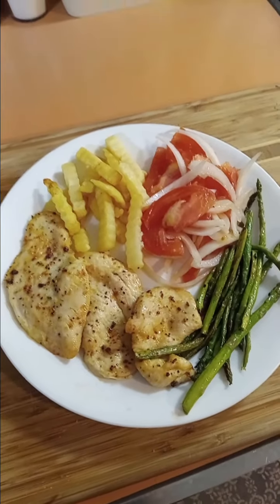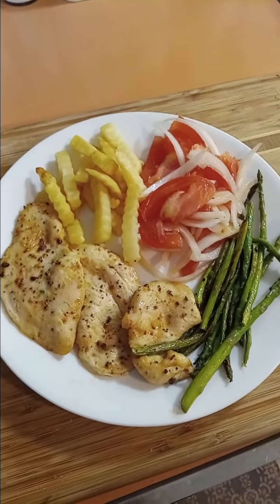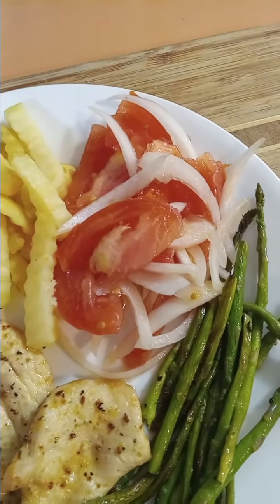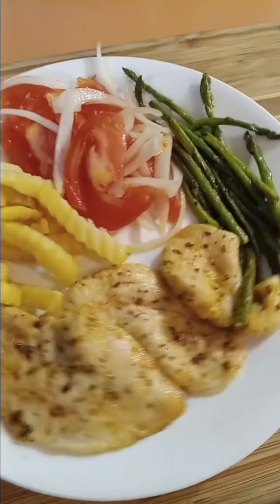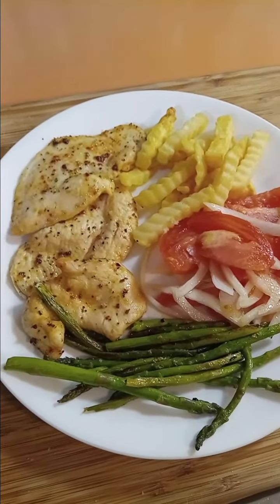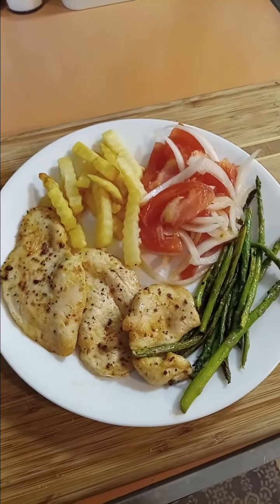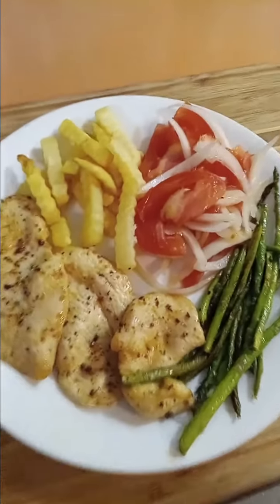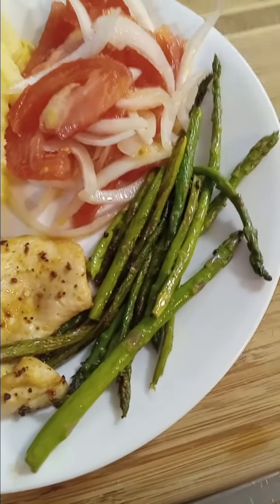Simple Fast Weeknight Dinner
@SimplyEverydayJ Super simple dinner idea that can be put together  easily and quickly on a week night and still give your family a satisfying wholesome delicious meal.